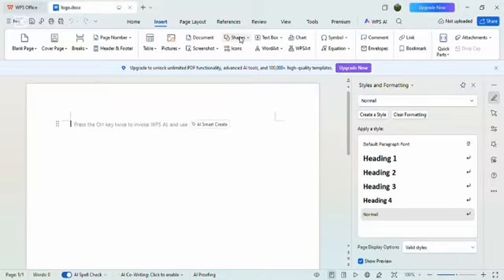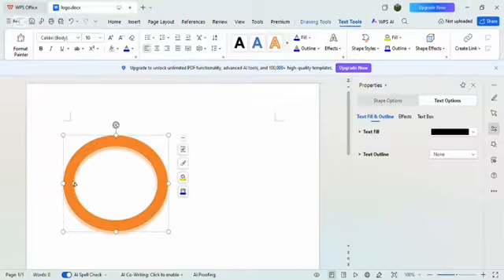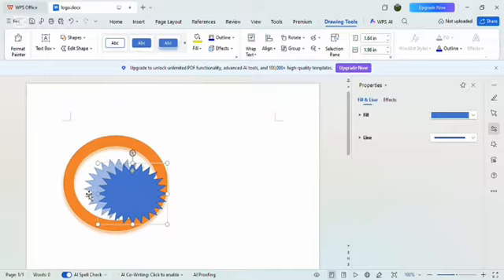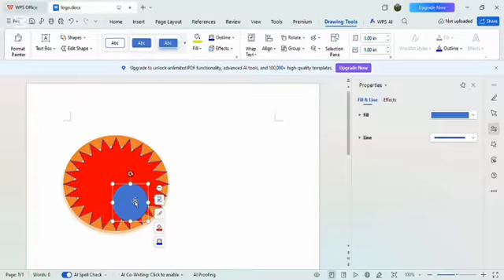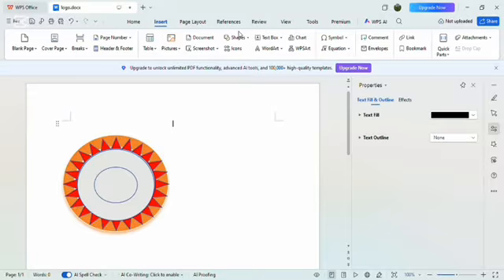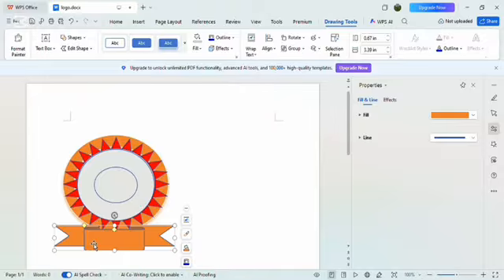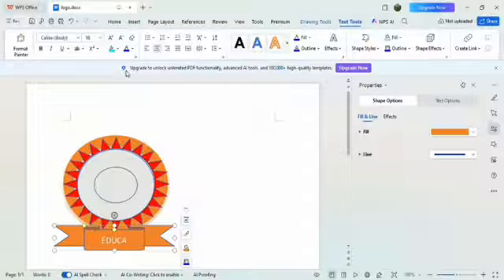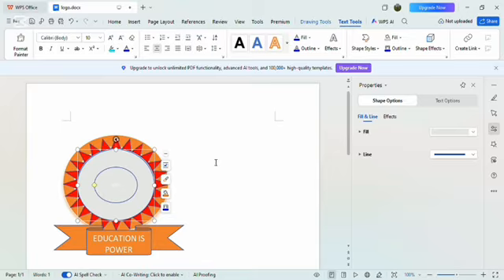how to design a logo using word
THE VIDEO IS ABOUT DESIGNING A LOGO USING MS WORD